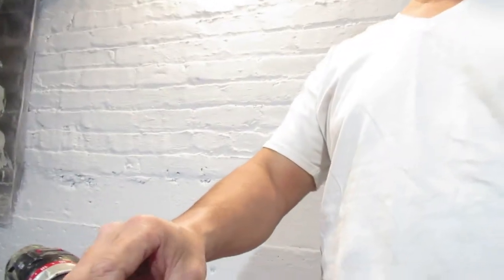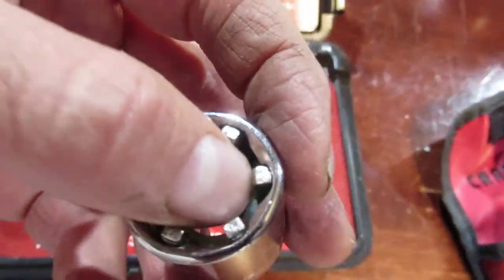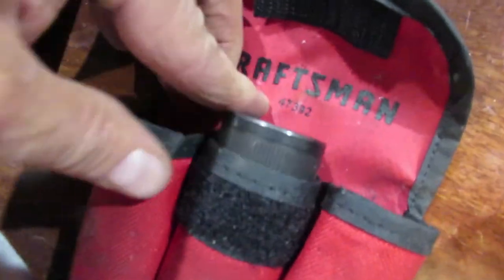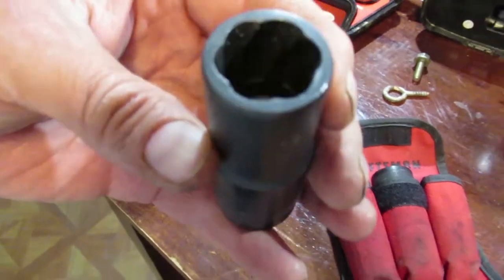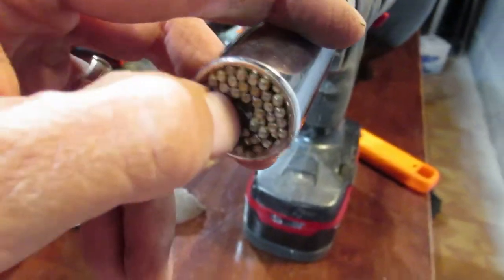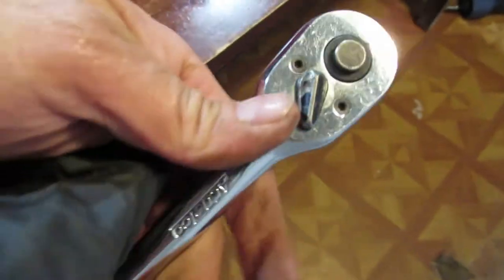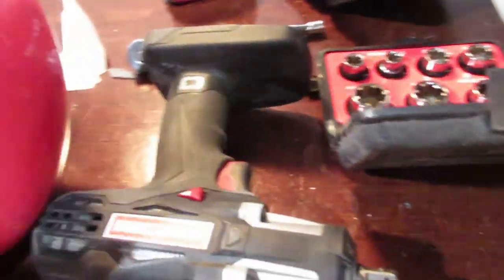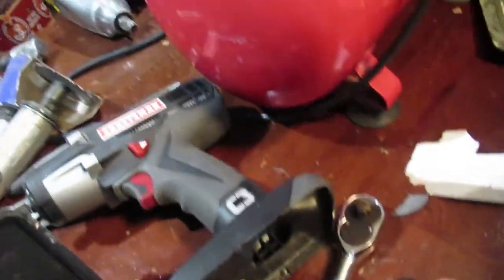Using the Gator Grip Socket The universal socket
What's going on everybody Rob here. Today in this video it was supposed completely me about the gator grip but I came across other sockets that I had for stripped bolts or front lug nuts. The gator grip was the first universal socket I have ever bought. This was the very first time I actually decided to use it and try it out. Someone I know was working on a project and they have tons of little hooks to screw in so this gator grip universal socket came to mind. Since I had to dig it out I figured I tried out and let's shoot a video. I always say if there is a stock bolt it's better to use heat and a socket. A breaker bar and a socket or other impact going or impact wrench and a socket. But it gets to the point where the bolt is stripped then you need specialty sockets as the universal gator grip. Over the years I built up all the specialty tools. If worse comes to worse and another way specialty tools work I would just Drill out or cut off the bolt. So in MythBusters terminology I believe the gator grip is plausible.